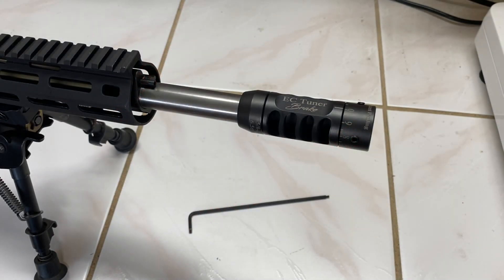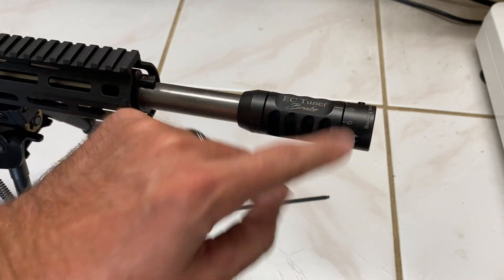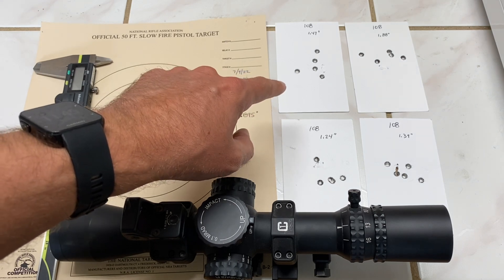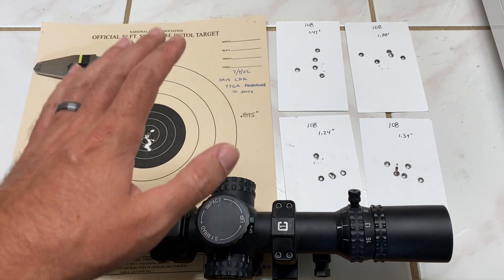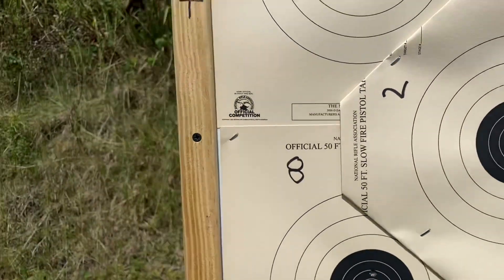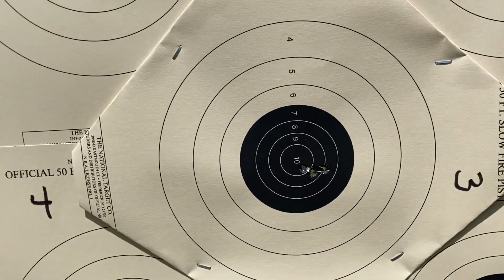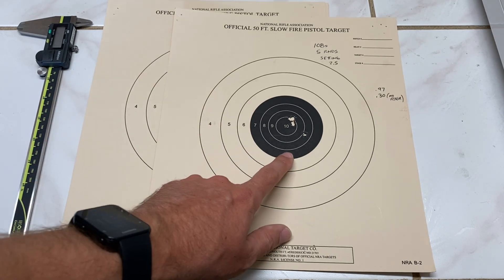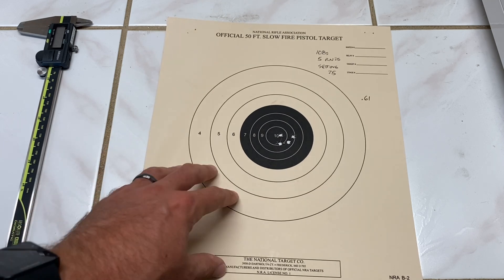6ARC Knights LPR - Ep. 008 - EC Tuner Brake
Our project SR-15 Knight’s LPR chambered in 6mm ARC gets an EC Tuner Brake and we work through the settings to find the best precision. The results were impressive!

We’re shooting Hornady factory 108 Match out of an 18” Proof barrel mounted in an SR15 receiver set. The Tuner Brake is made by Cortina Precision and helped us tune in the precision we knew this gun should be capable of!!